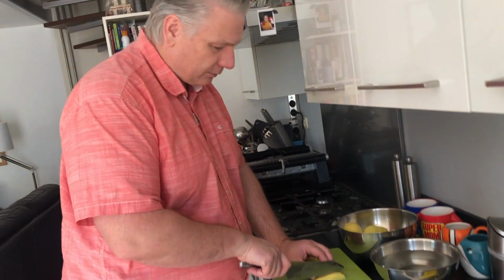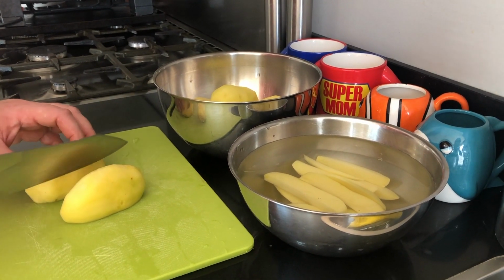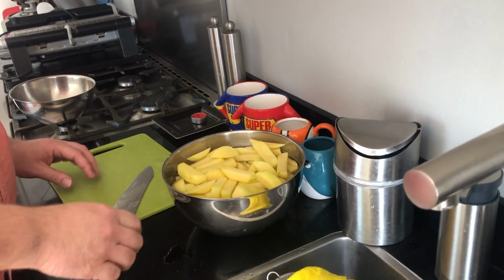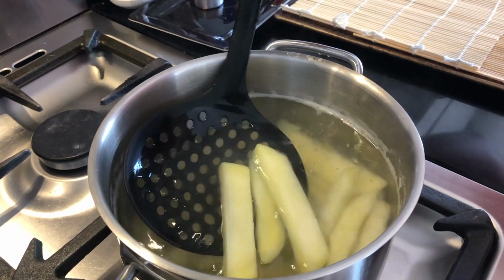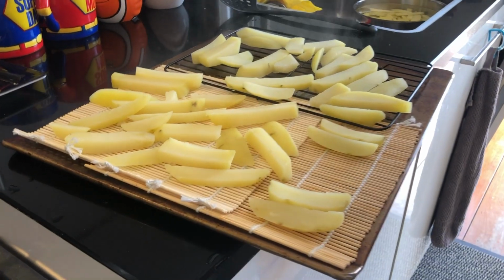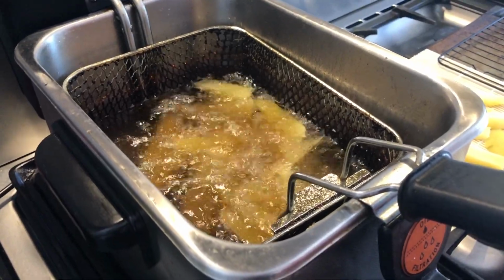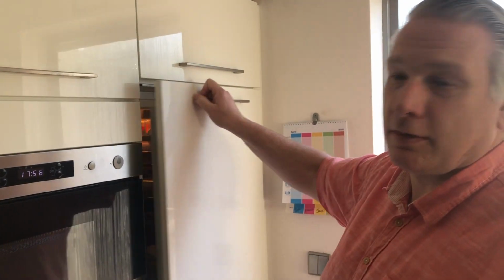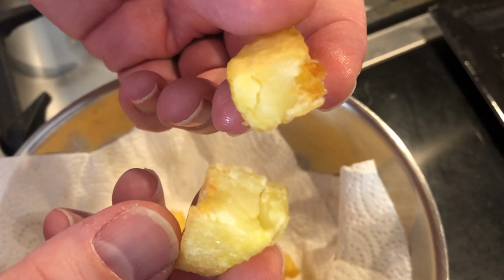How to make triple cooked fries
Here’s a recipe on how to make triple cooked fries! Crunchy on the outside, soft on the inside. It’s triple cooked fries based on the recipe by Michelin star chef Heston Blumenthal. Listen to how my husband explains each steps as how he learned it only from the expert. Our video with a scientific edge and only from Heston’s perfect chips.

Hello YouTube viewers! I’m from Manila, Philippines. I used to live in Los Angeles, met my Dutch husband there, got married and moved to the Netherlands. We both love to travel! We are blessed to have 2 beautiful boys to share our journey together. I feel very grateful. Here’s sharing some of our day-to-day activities, family vacations, staycations and weekend getaways with you all!